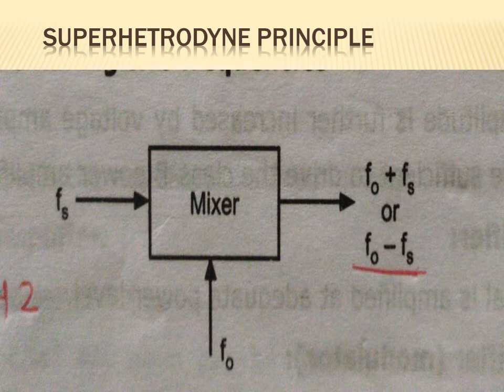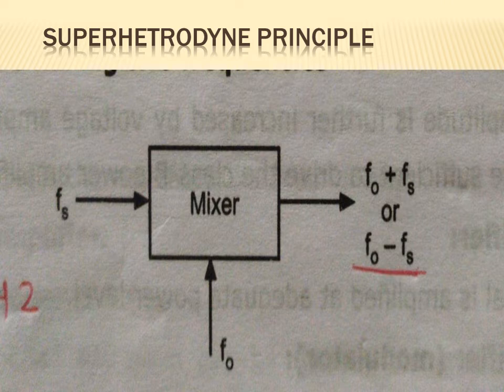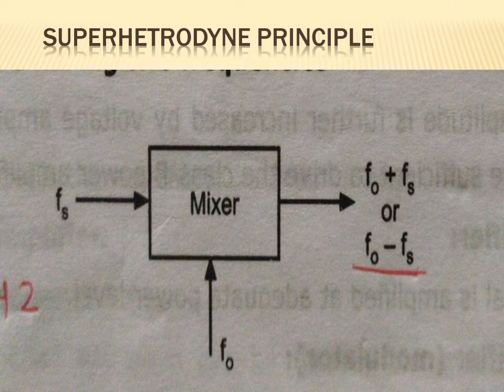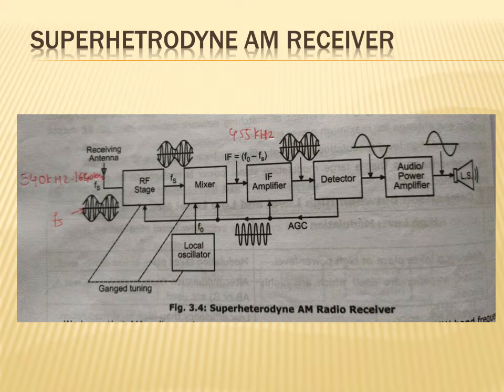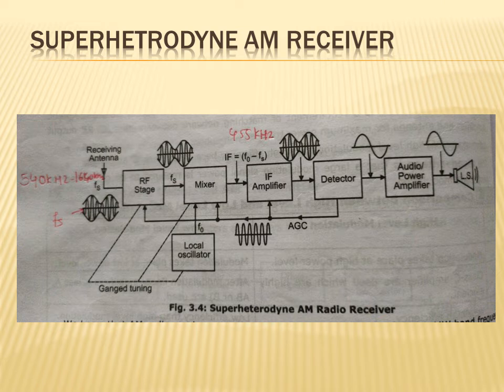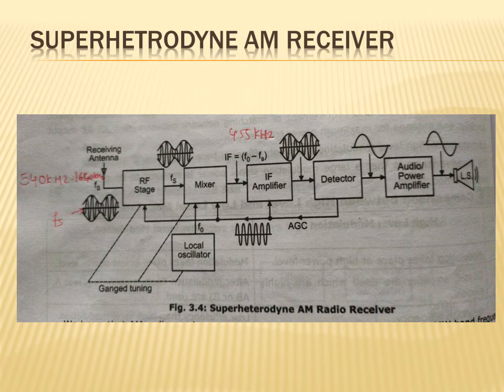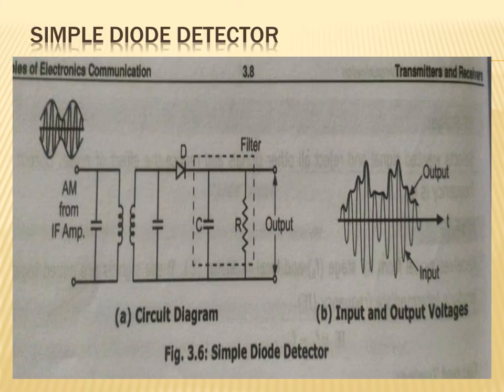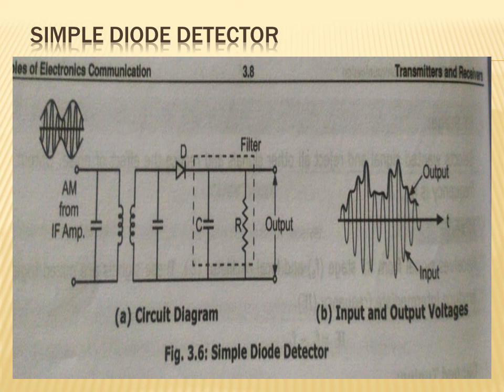PEC lecture 34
Chapter No-5
AM & FM Reciever